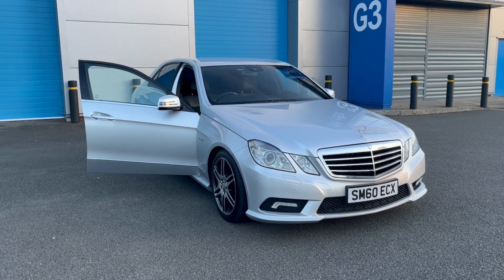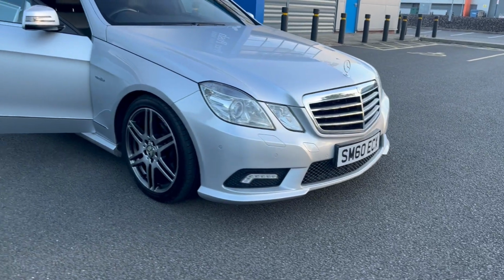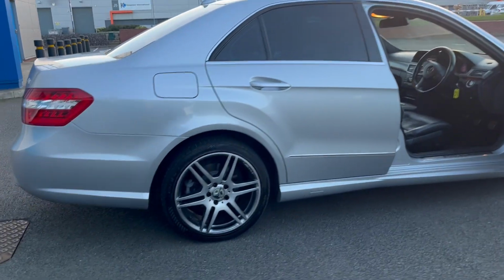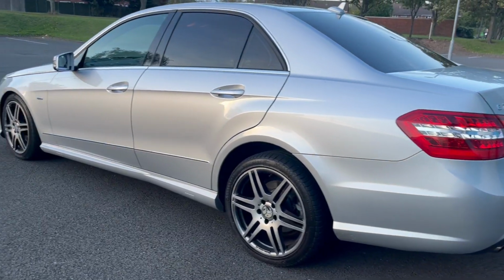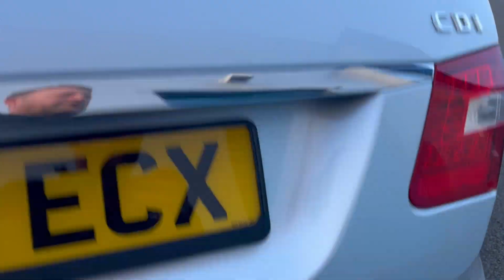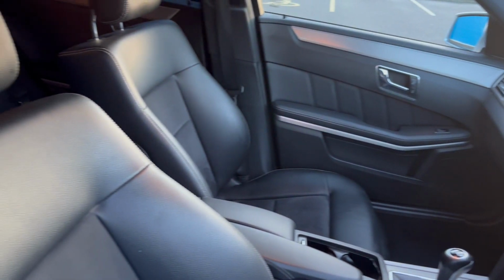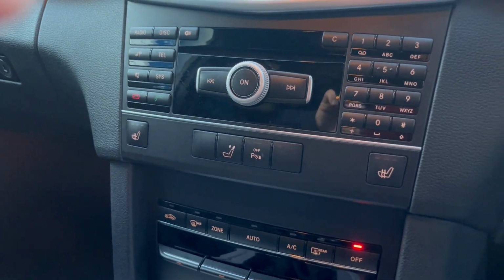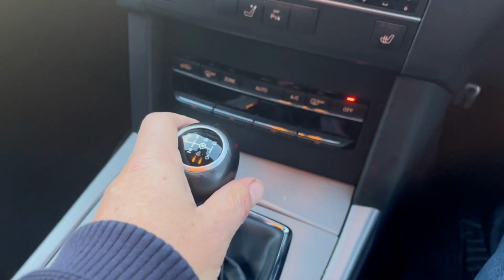Mercedes-Benz E Class 2.1 E250 CDI BlueEfficiency Sport 4dr2010 (60) 99,976 miles DieselManual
Please view for Price and Pictures…..ALL WEATHER INDOOR SHOWROOM VIEWING, Drive Away Today. This car looks and drives SUPERB with Full AMG Body Styling Kit and unmarked AMG Alloy Wheels, Half LEATHER/Alcantara Seats, HEATED Seats, CRUISE Control, BLUETOOTH Connectivity, AIR Conditioning CLIMATE CONTROL, Electric Windows, Electric Mirrors, Remote Central Locking, Comprehensive Service History, 2 Keys, MOT 10/2023, FULL HPI CLEAR CERTIFICATE, Any inspection welcome, CAN BE VIEWED INSIDE so can be fully inspected in any weather. Open 7 days. We offer full dealer facilities including Finance, Part Exchange and Extended Warranty. Please call for viewing 9am to 6pm (we may be able to accommodate other times) Located in Sutton Coldfield Near Birmingham, Easy to Find. We work on Very HIGH & FAST turnover, so our cars are PRICED LOW, DEBIT, CREDIT CARDS ACCEPTED, READY TO DRIVE AWAY TODAY. Try us first. APR From 11.9% Subject to underwriting. We do work with most third party finance company’s and are fully approved with ZUTO, CAR FINANCE 24/7, FIRST RESPONSE, QUICK CAR FINANCE ETC….We can arrange 5 day drive away insurance subject to status. Post Code B76 9QN. Please call to check this vehicle is still available and to arrange a viewing.